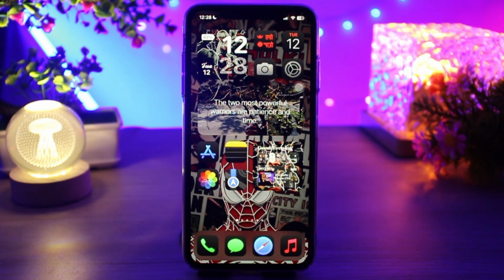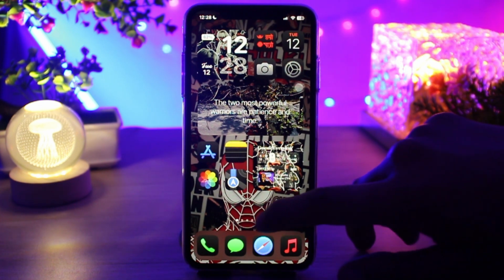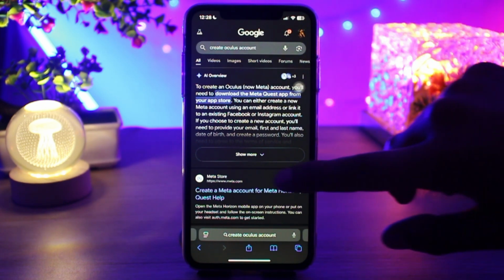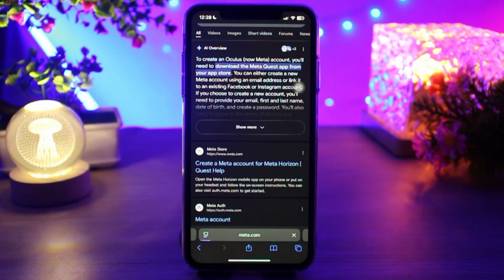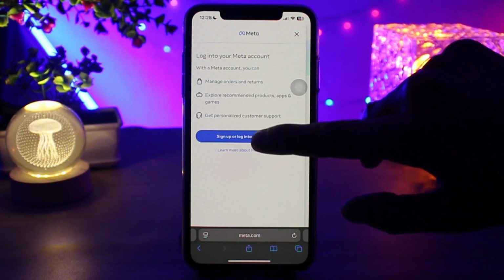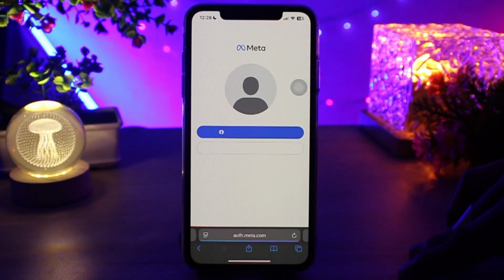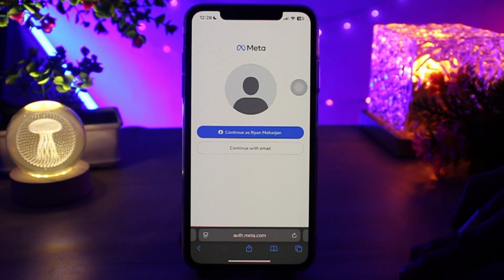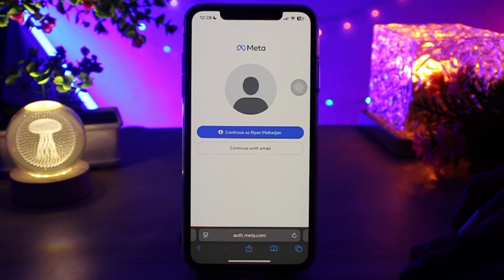How to Register for Oculus VR Account Quickly - Here's How - 2025